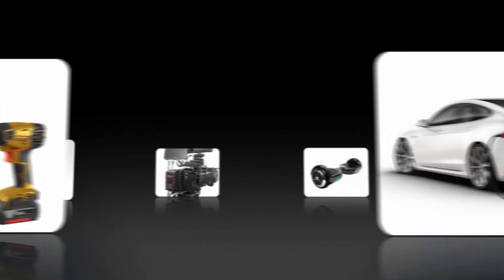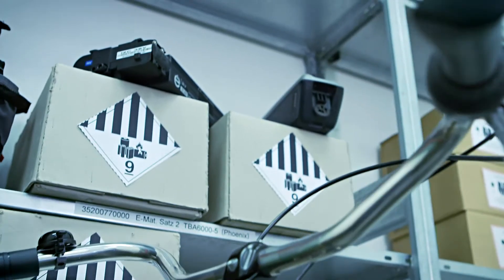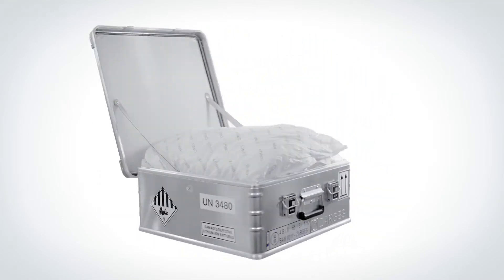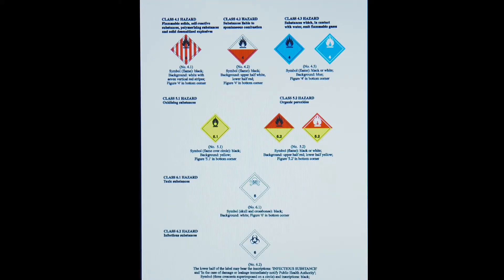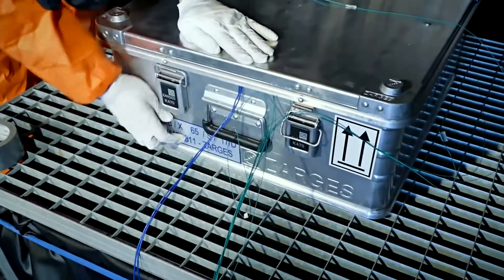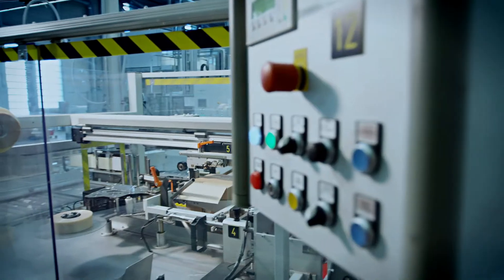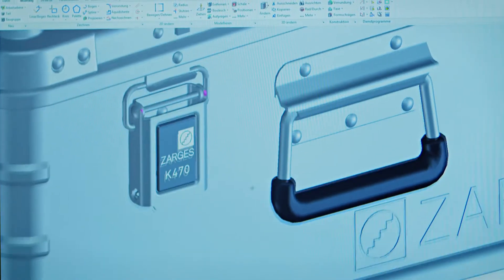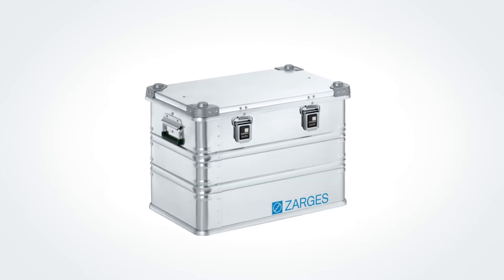Store batteries correctly and safe. Storage & transport of damaged lithium batteries.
Store batteries correctly and safe. Storage & transport of damaged lithium batteries: E-Mobility, e-bikes, power tools, electric cars – the use of lithium-ion batteries is becoming increasingly common. The transport and storage of lithium batteries, defective or intact, is subject to strict safety regulations.

In conjunction with a world market leader for e-bike batteries, ZARGES has developed a safety container for the storage and transportation of damaged or defective batteries.

Participating distributors and logistics companies then have the option of storing or transporting suspect batteries in the safety box (Zarges battery safe).

We are also happy about a LIKE. Still questions or suggestions for topics? Just write us, we will answer to every COMMENT!

... or to the ZARGES website!